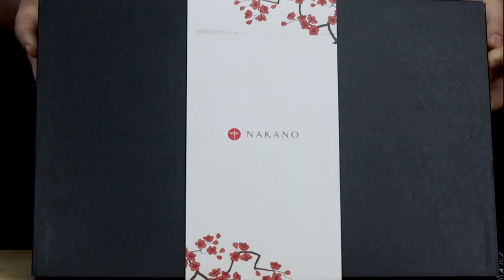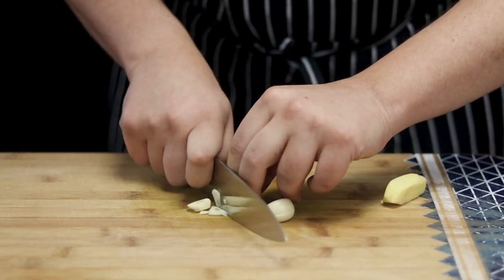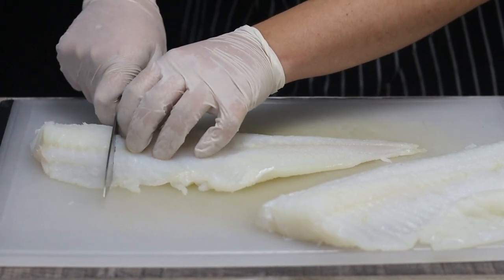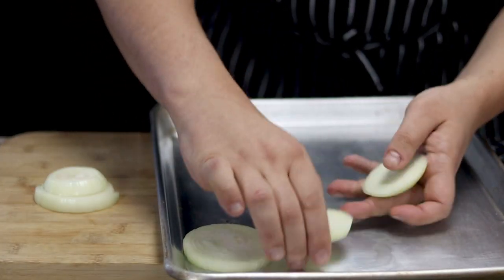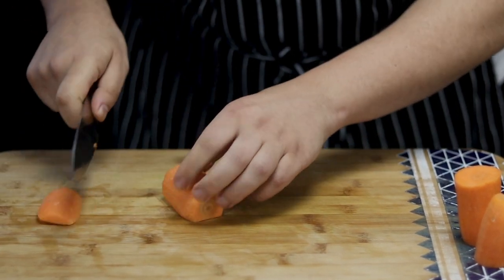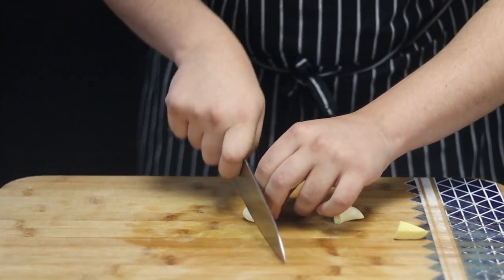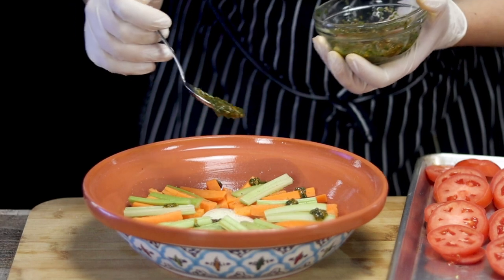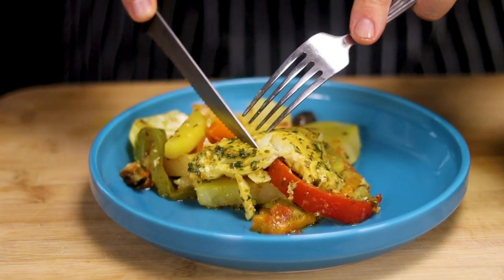Moroccan Fish Tagine | Recipe by Lounging with Lenny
Fish Tagine is a traditional Moroccan dish. I am making my fish tagine with filet of code.  I am making my fish tagine in the Tagine Dish, that I bought on Amazon. But if you don't have tagine dish, you can use dutch oven. You will definitely enjoy this fish tagine recipe and please everyone at the dinner table.

Fish Tagine Ingredients:
Sharmula Ingredients:
1/2 bunch cilantro
1/2 bunch parsley
2 garlic cloves
1 inch piece ginger
1 pinch saffron
1/2 tsp ground cumin
1 tsp ground coriander
1/2 tsp paprika
zest from 1 lemon
1/2 lemon juice
1/2 cup olive oil

2.5lb filet of code
1 onion
3 plum tomatoes
1 green bell pepper
1 red bell pepper
1 carrot
1 celery
3 idaho potatoes
1 lemon

Potatoes Marinade:
2 garlic cloves
1 inch piece of ginger
1/2 tsp turmeric
1 pinch saffron
salt and black pepper
olive oil

Tagine Dish
Dutch Oven
Garlic Press
Reusable Grocery Shopping Bags
17 pieces Kitchen Knife Set
Food Storage Set, Meal Prep Containers, 12 Piece
Measuring Cups
Measuring Spoons Set of 8